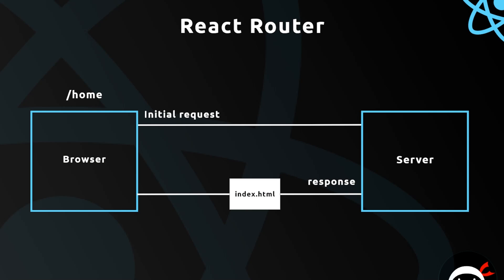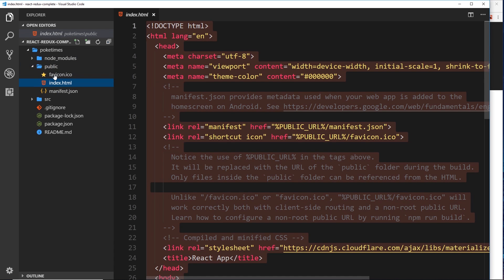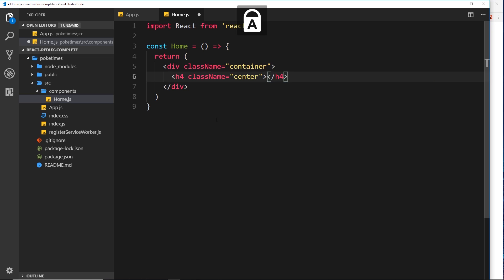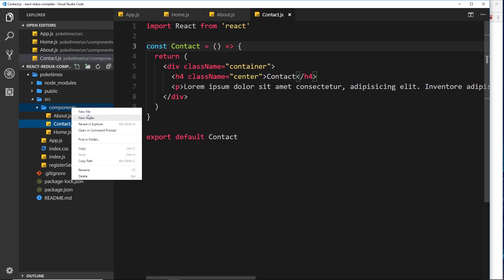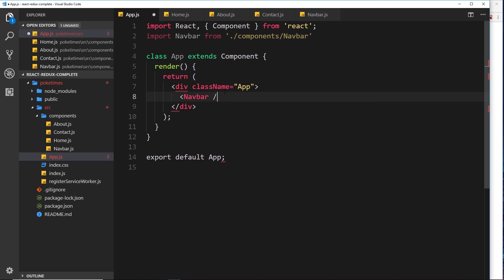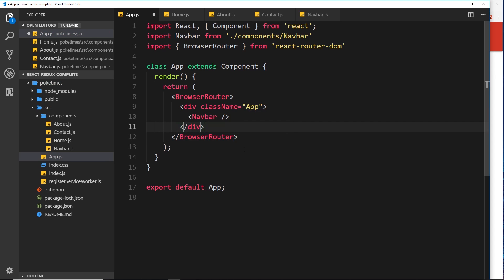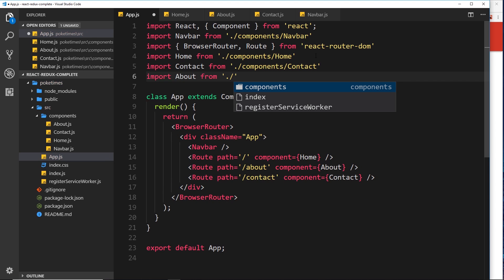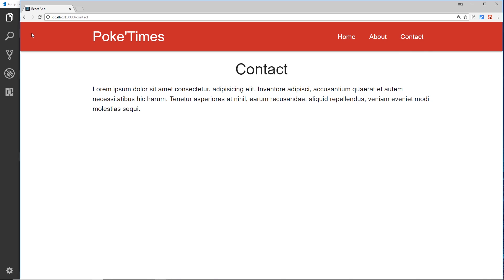Complete React Tutorial (& Redux) #25 - The React Router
Hey gang, in this React tutorial I'll introduce you tothe React Router and how we can use it to create different "pages" in our application.